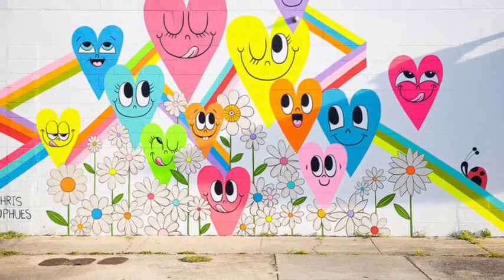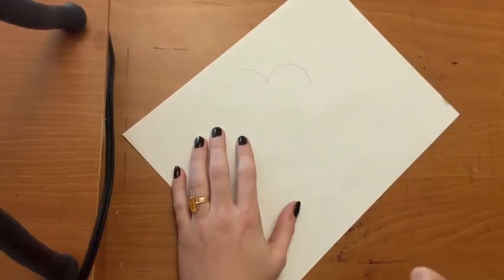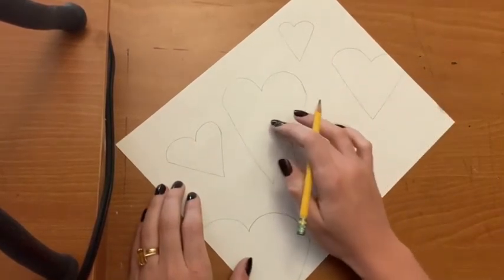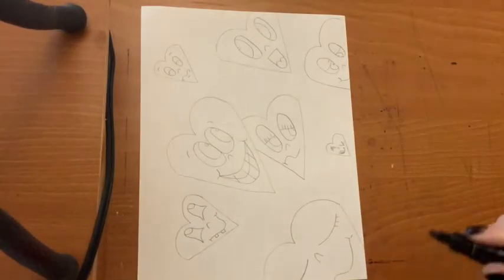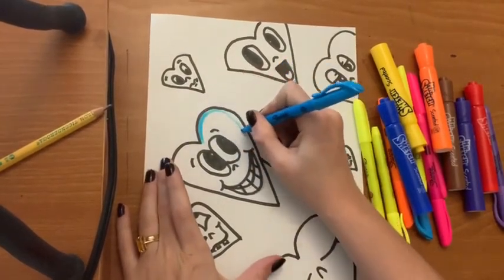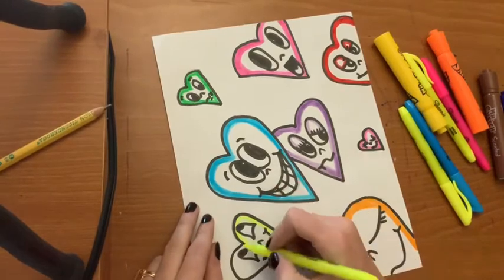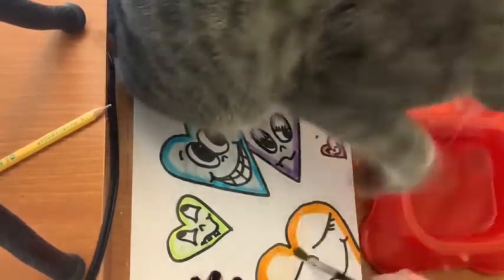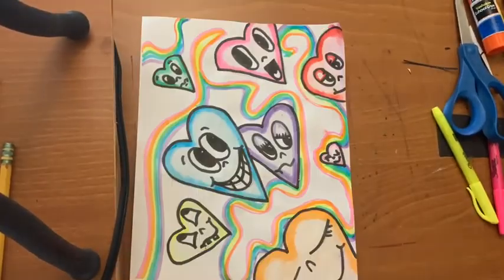Chris Uphues Hearts